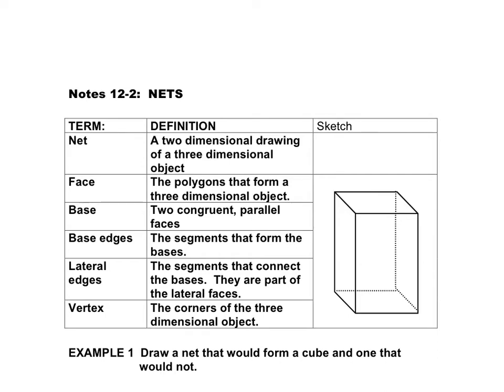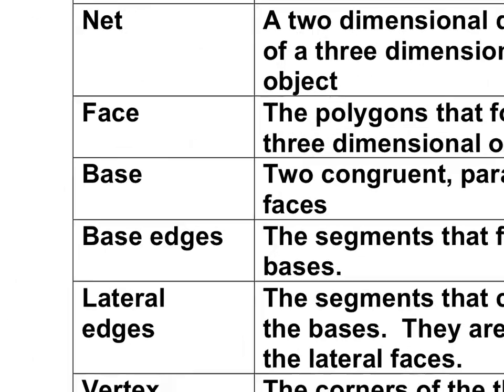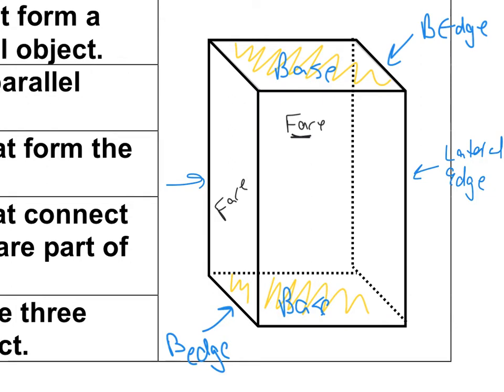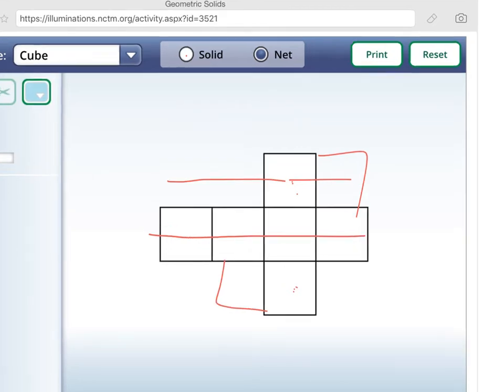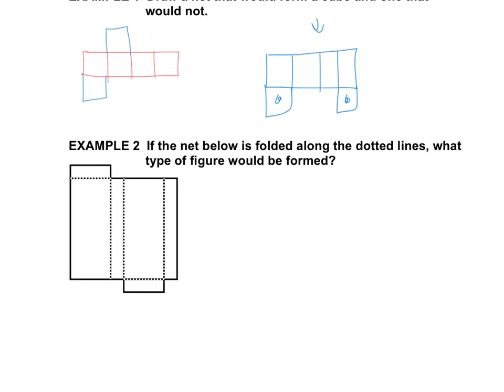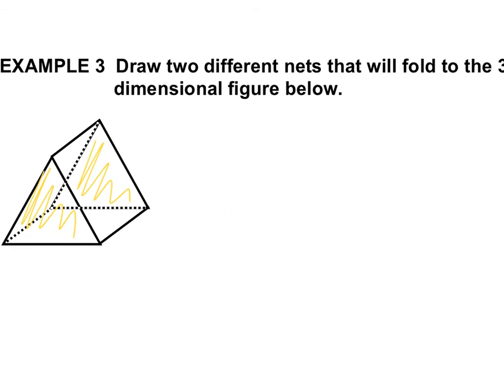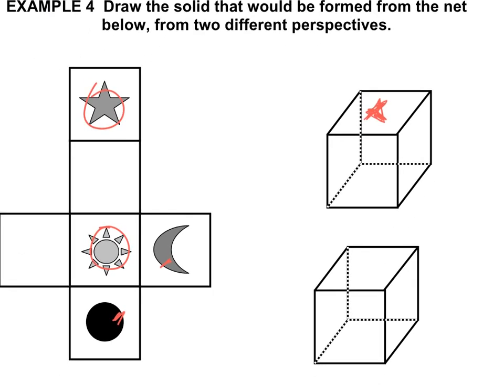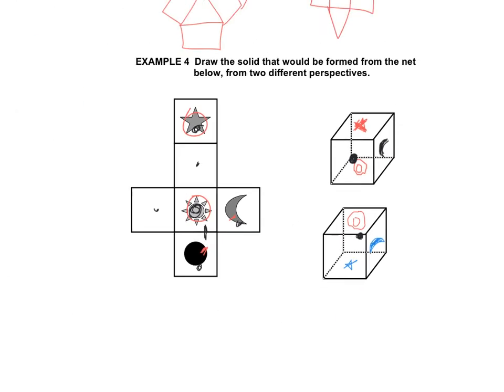Notes 12 2